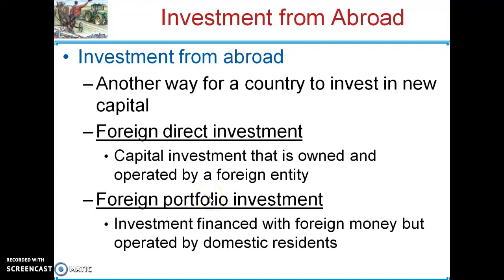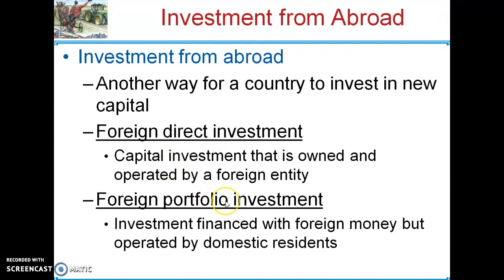Direct vs Portfolio Investment